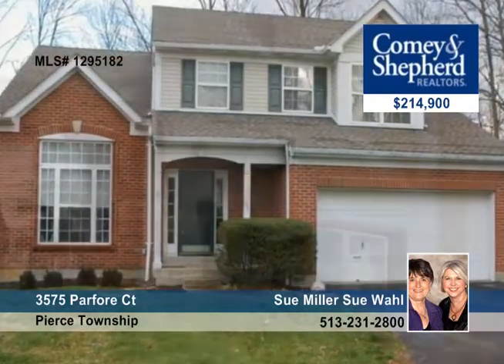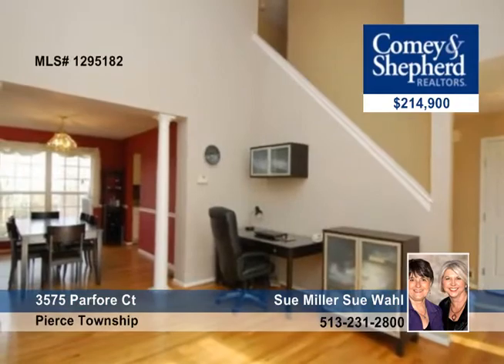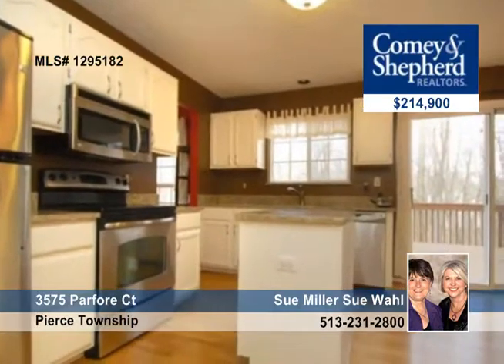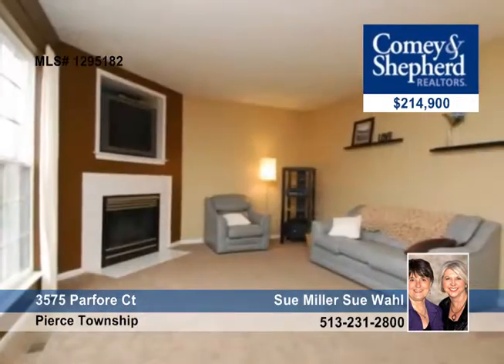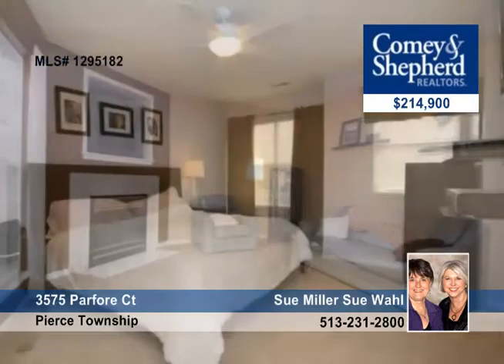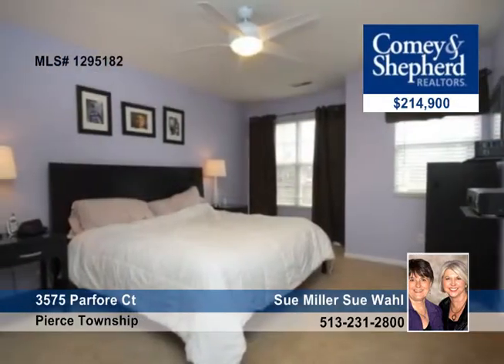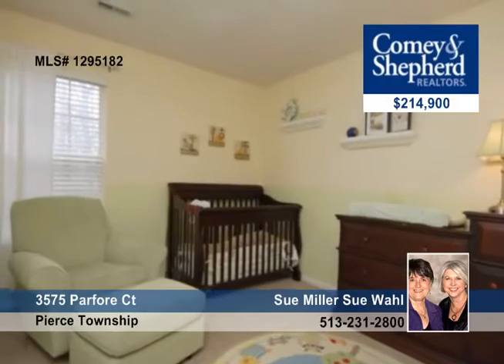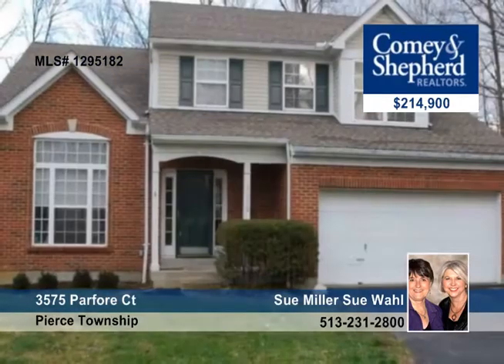Home for sale in Pierce Township, OH | $214,900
Pristine 2 st nestled on 1 ac on cul de sac,300 ft from road. Fresh paint, refinished hdwd flrs, new SS appliances, granite counters, high-eff furnace.Entertainment center w/Bose speakers. MBR w/2 walk in closets &amp; soak tub in master bath.